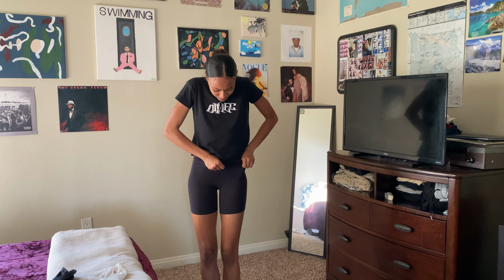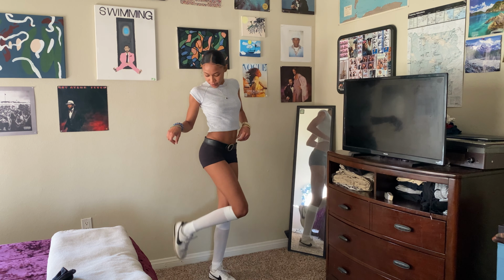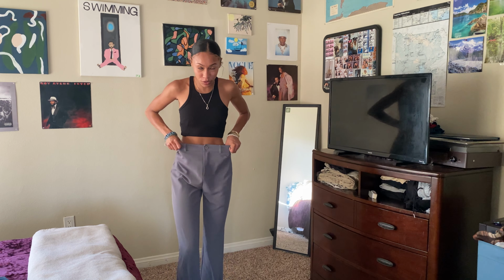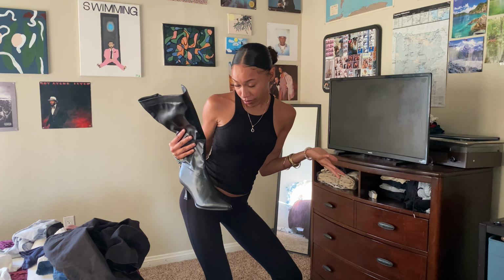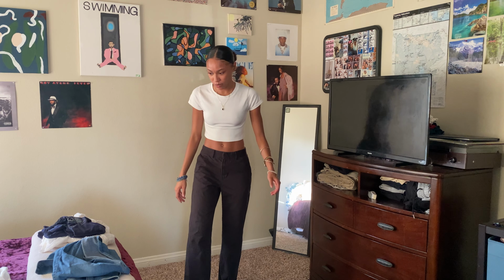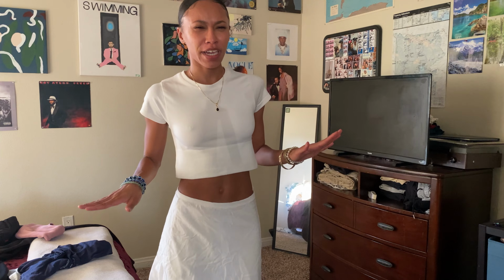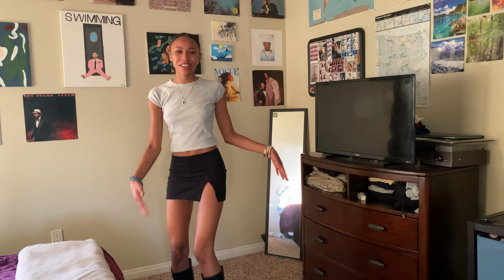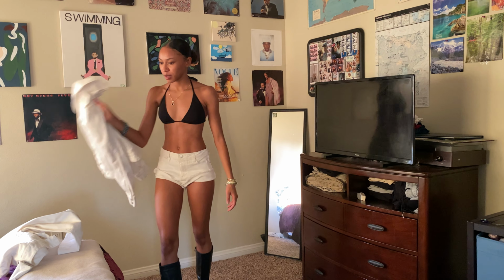summer lookbook 2024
hiii!! thank you so much for watching!! these are my faaav videos to make because they help so much with picking outfits, but also because i love dress up. hope to be back with more weekly/consistent uploads :)))